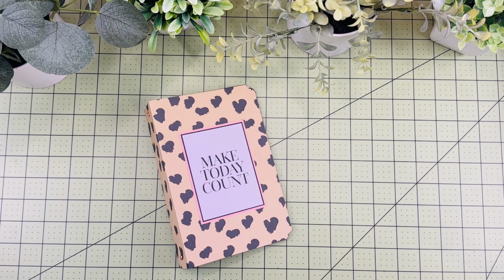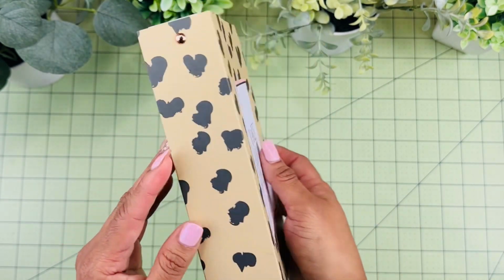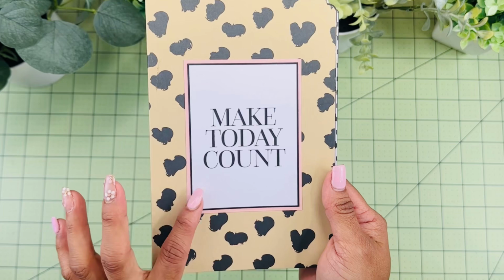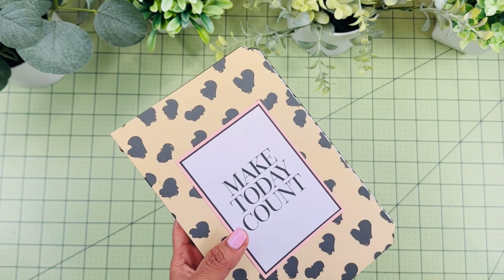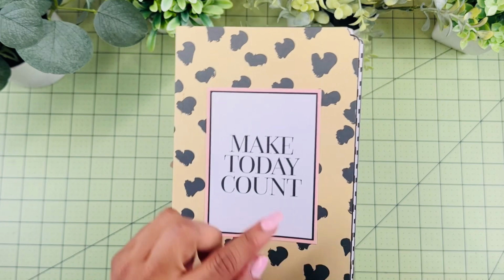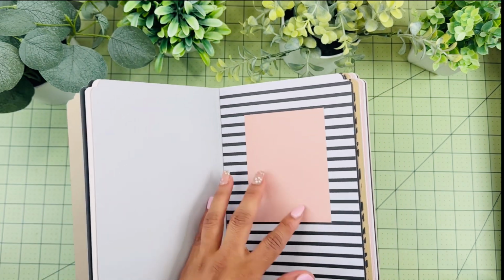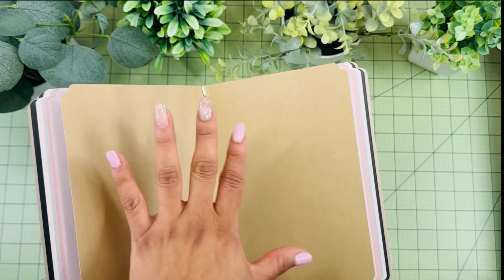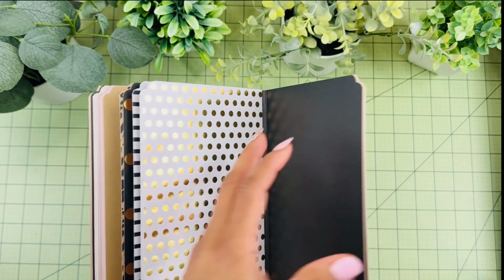Spring Series Giveaway | Day 2: Binder Style Mini Album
Creating Digital Magazine Vol 7 - Iss 1

Live classes once a month!! (video stays recorded and accessible to re-watch)

Send me a note or happy mail 💌
Rosa Kelly